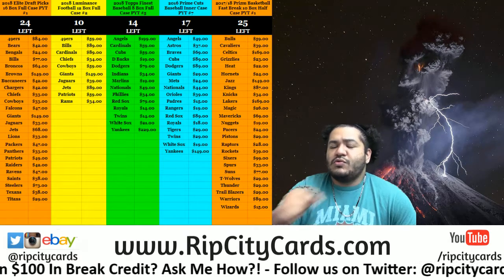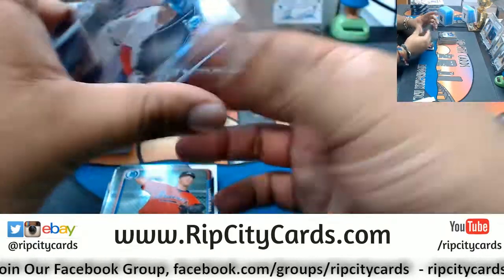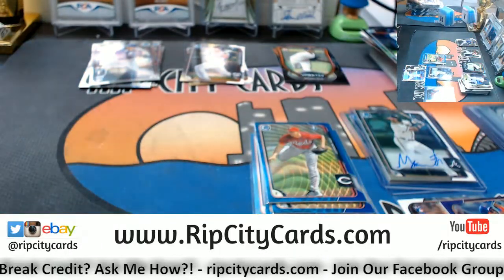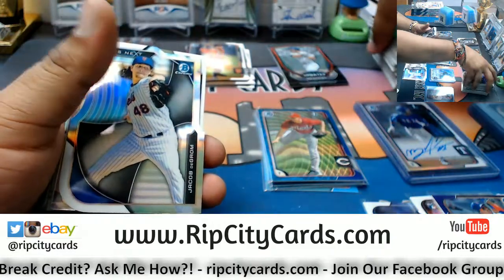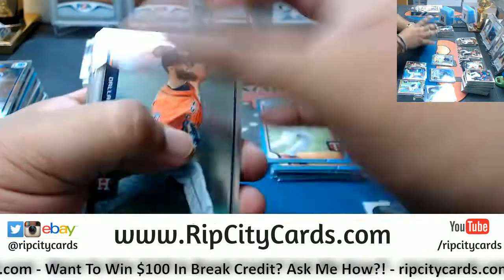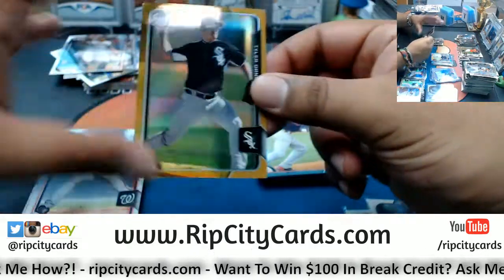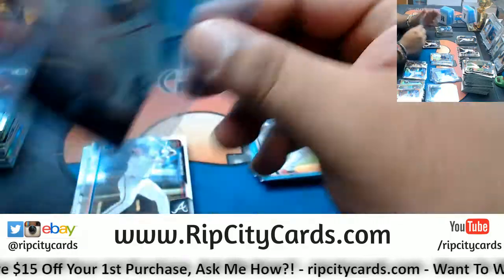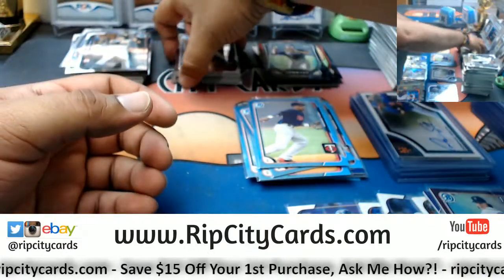2015 Bowman Chrome Baseball Hobby 4 Box #3 eBay